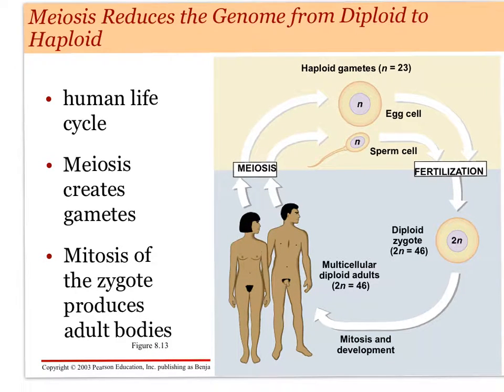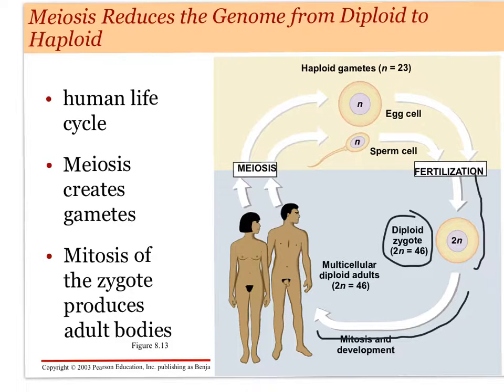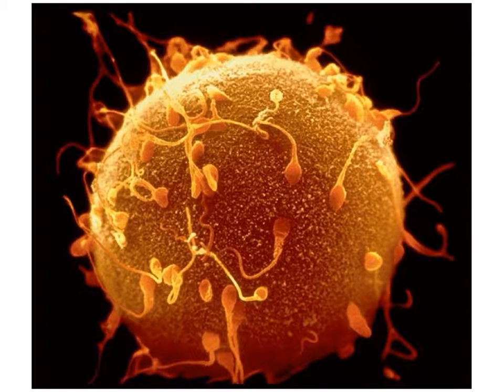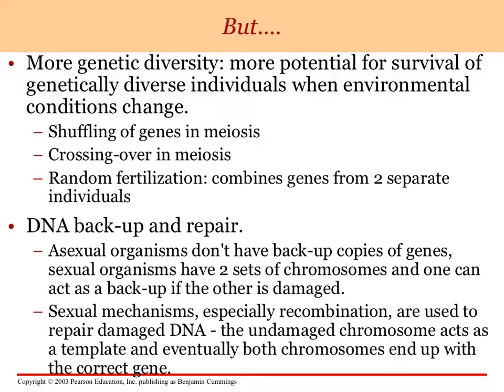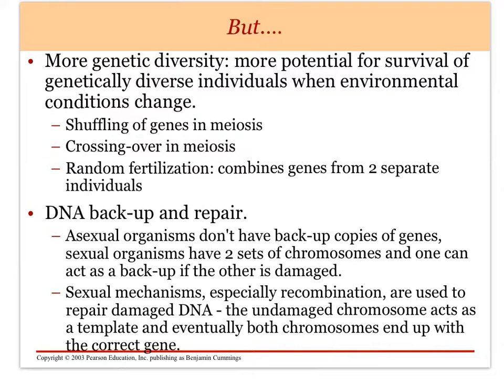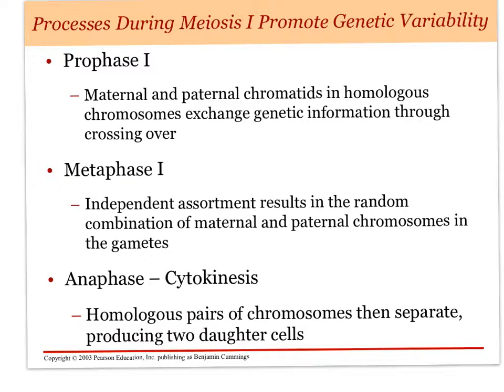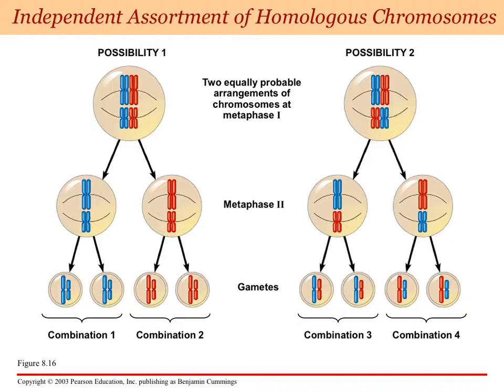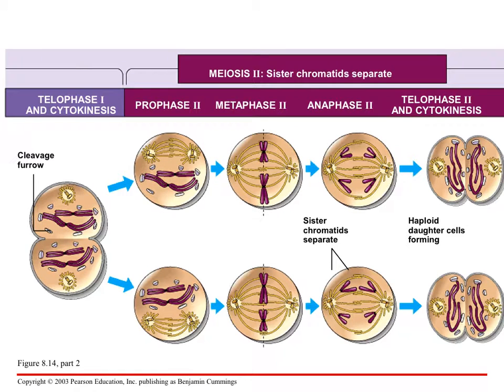Biol 100-01 FA16 more detailed meiosis